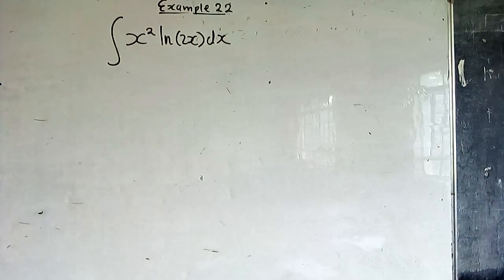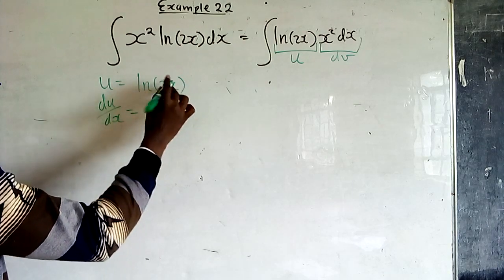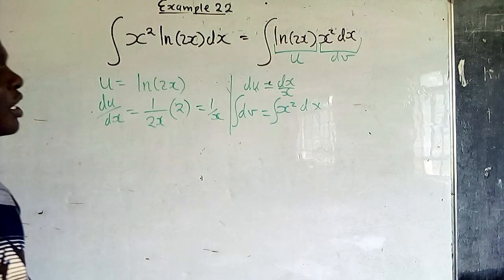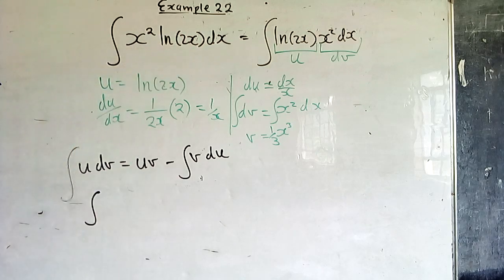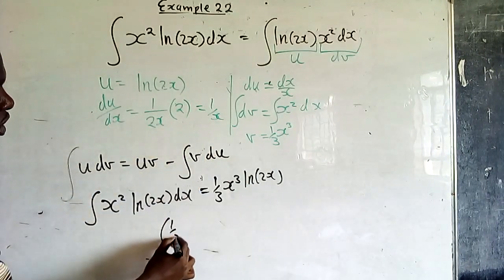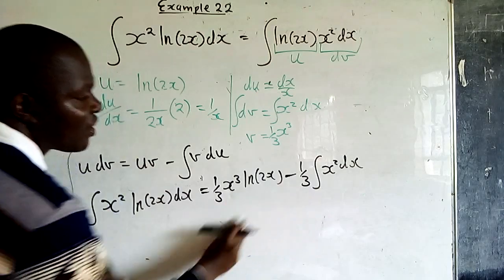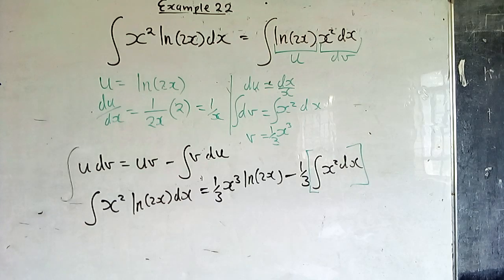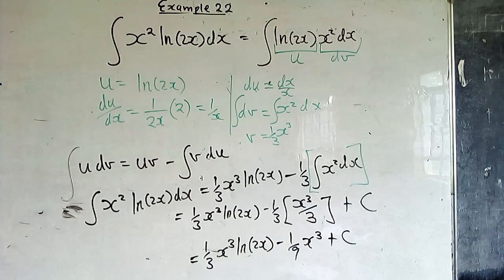Integration by Parts: Example 22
How to perform integration by parts
Example 22
Evaluate the integral
∫〖x^2 ln2xdx〗